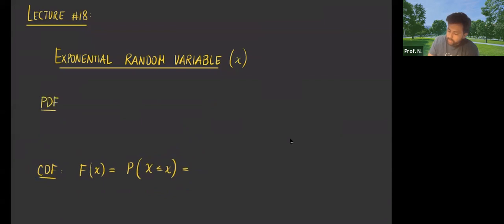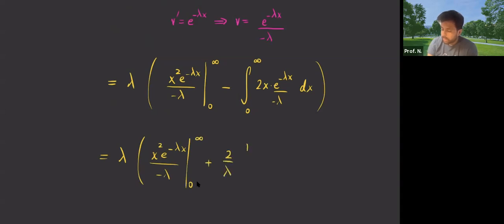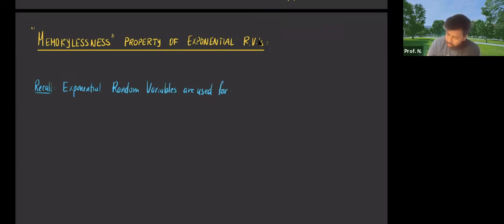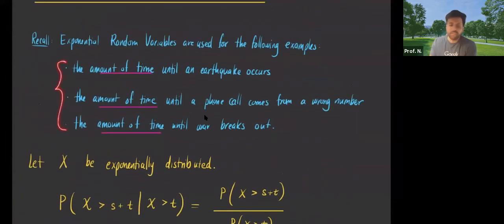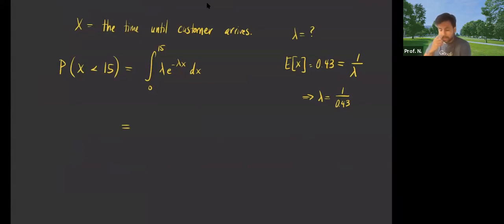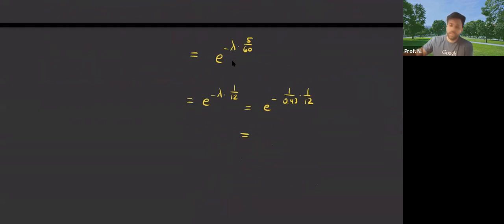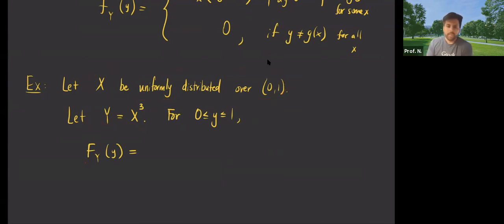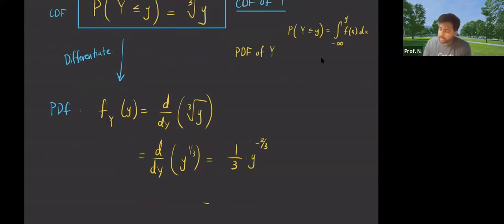Math 241 | Lecture 18